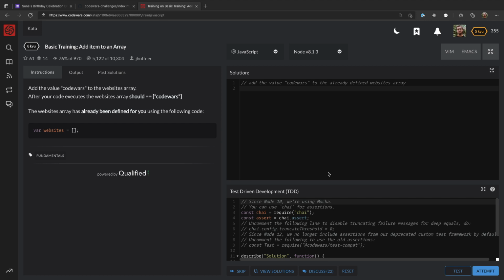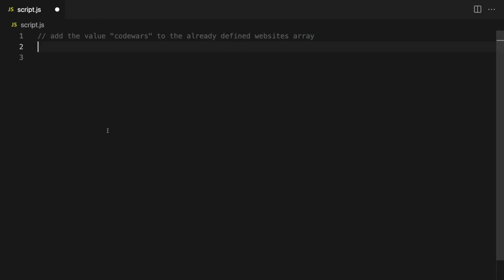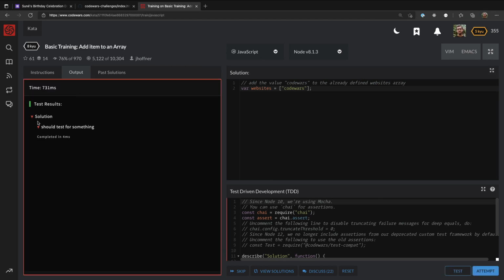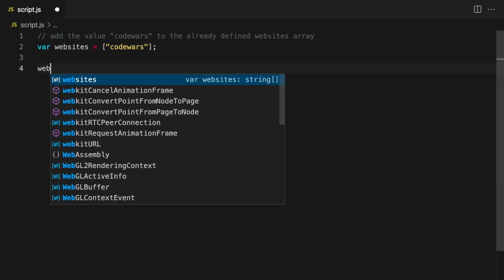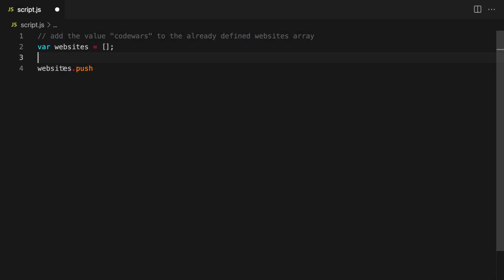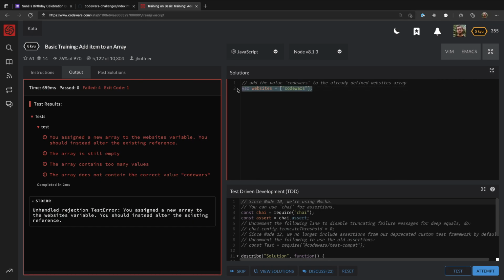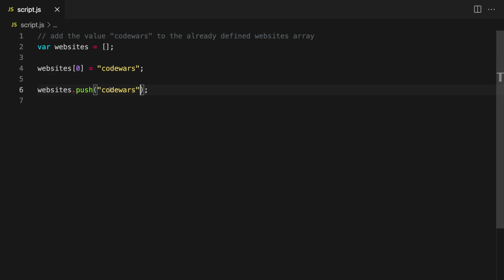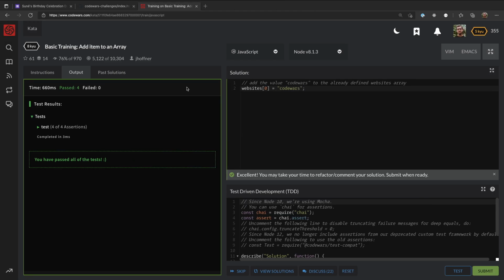Basic Training: Add item to an Array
In this short video, we tackle the simple problem of adding an item to an array in JavaScript. Find the Codewars challenge here: